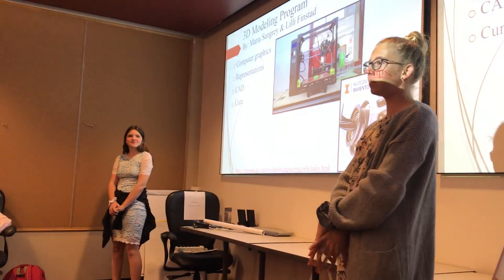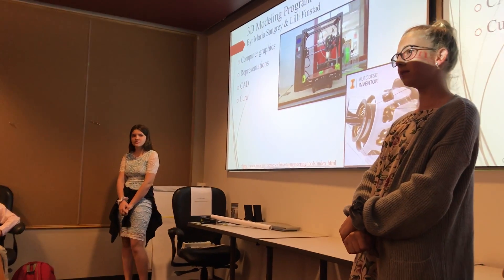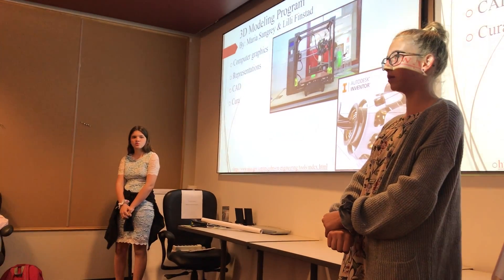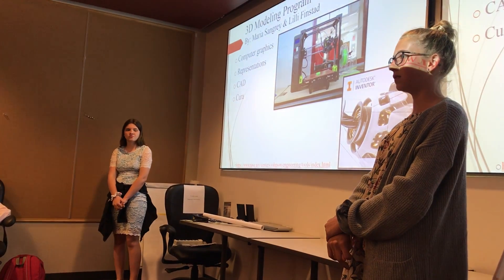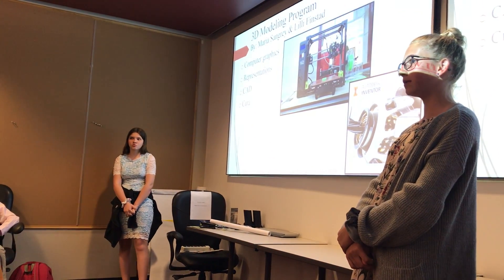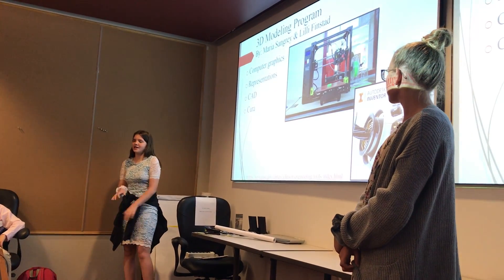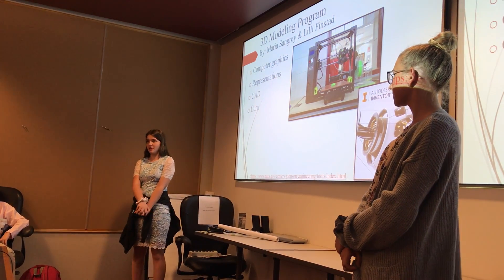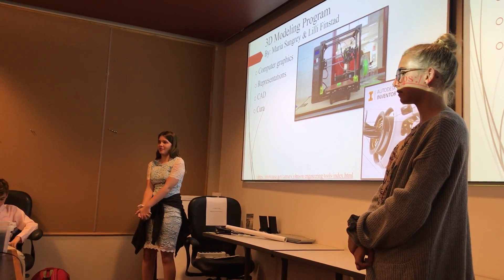NASA RamSat CSLI 8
On April 26, 2019, students from Robertsville Middle School in Oak Ridge, TN presented their progress on research and development of their 2U Cube Satellite, "RamSat," set to launch with NASA Cube Satellite Launch Initiative (CSLI) in approximately 2020. The panel of experts were engineers from Marshall Space Flight Center in Huntsville, AL.